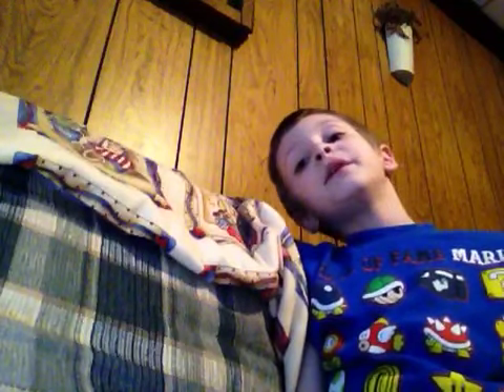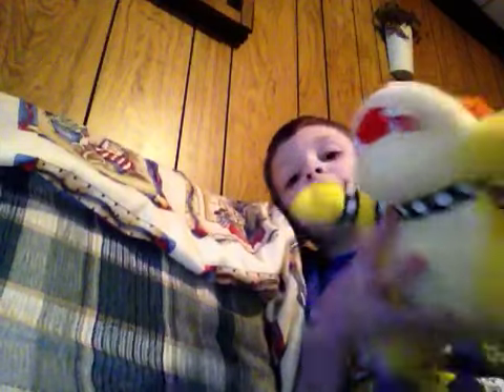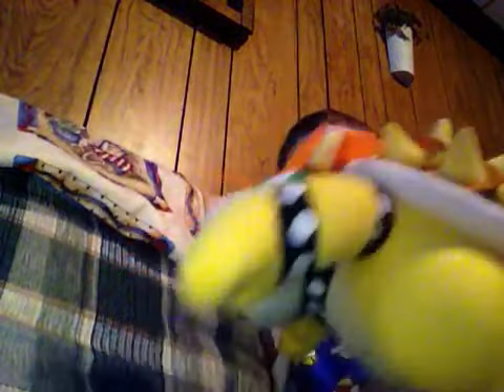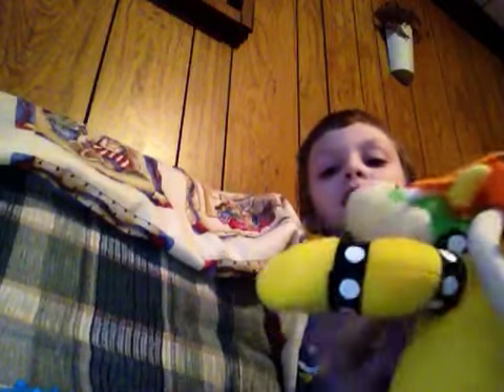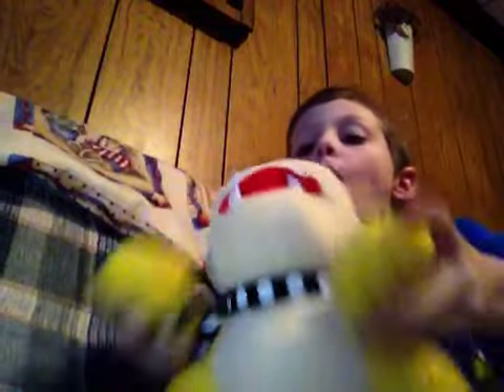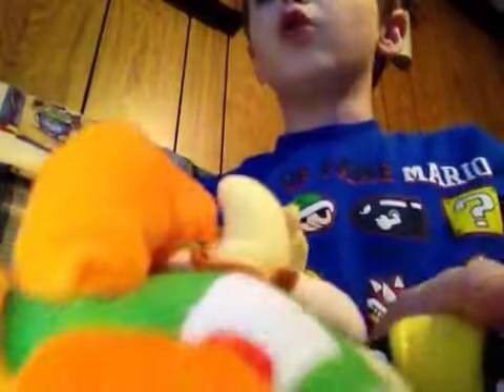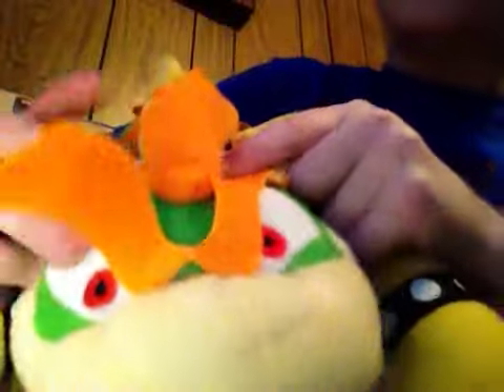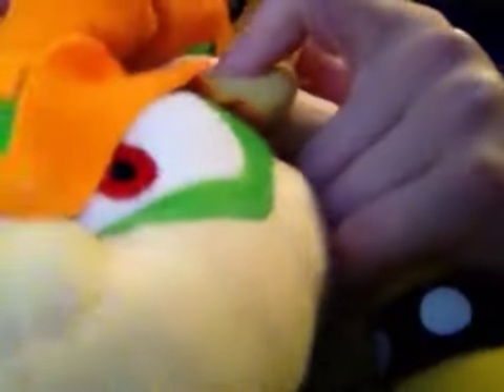Top 3 bowser deaths